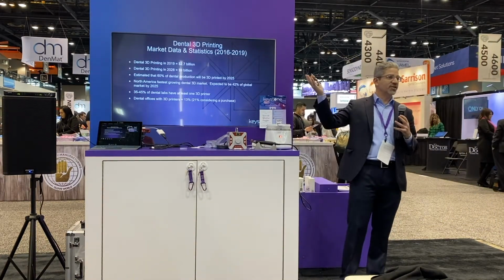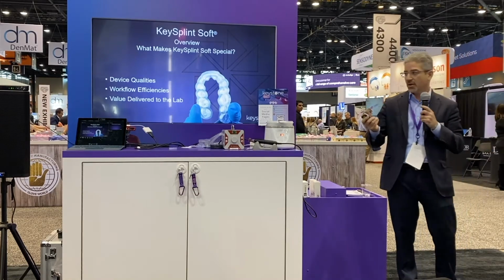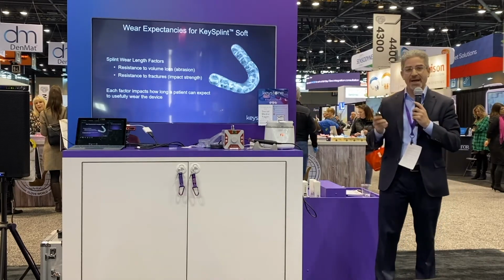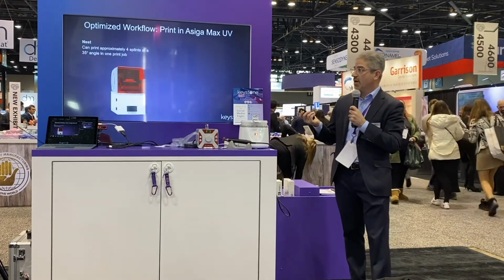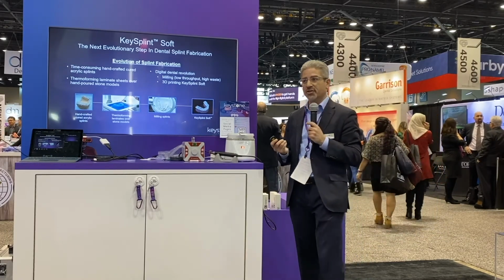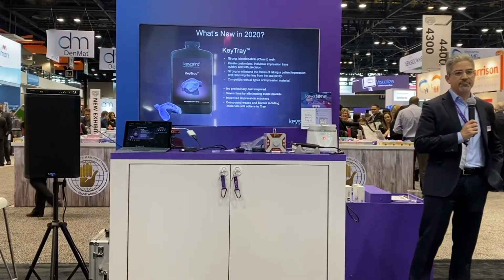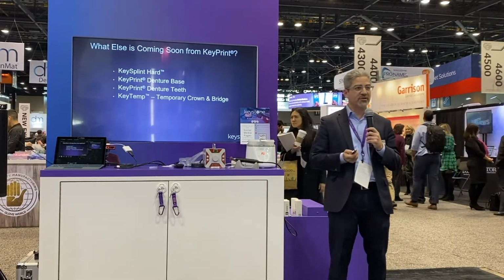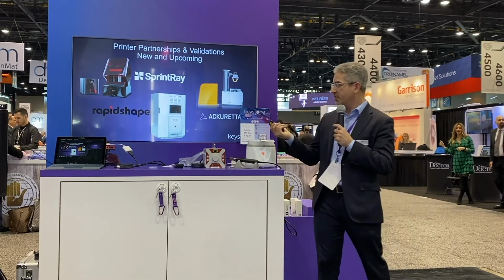From the Manufacturer: Keyprint 2020 & Beyond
Listen in as Ira Rosenau, President of Keystone Industries - Dental, discusses updates on our KeyPrint line of precision 3D resins and more!

Socialize with Keystone Industries!

Since 1908, Keystone Industries has maintained a strong reputation of producing innovative high-tech dental products in the operatory, preventive and laboratory realms. We are committed to the goal of total customer satisfaction. We are dedicated to the achievement of this goal by meeting or exceeding our customer expectations for product quality, competitive pricing and prompt delivery and customer service. To learn more about Keystone Industries, visit us